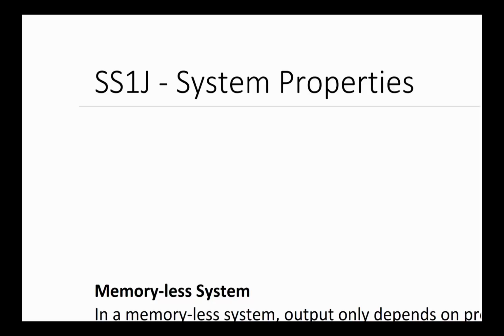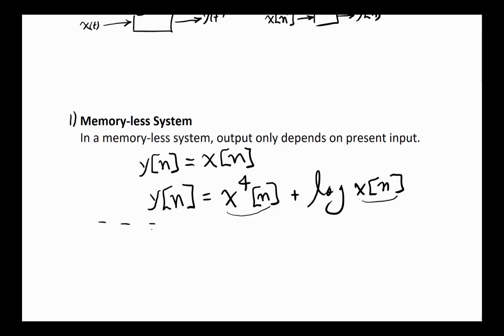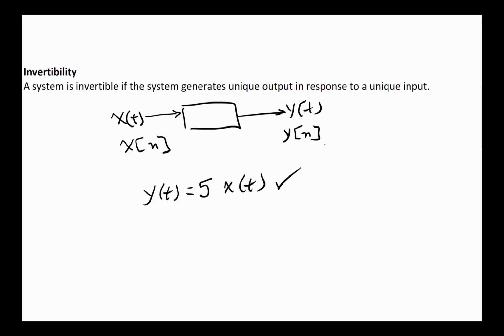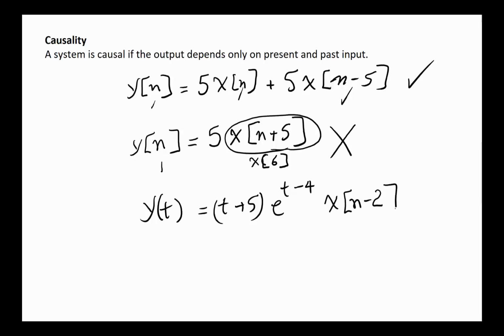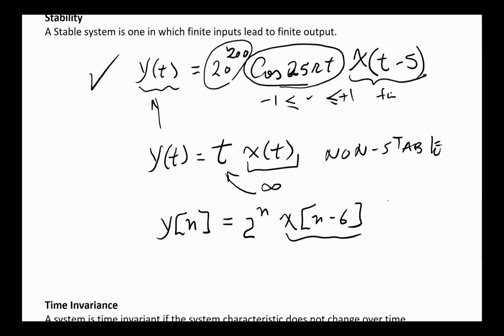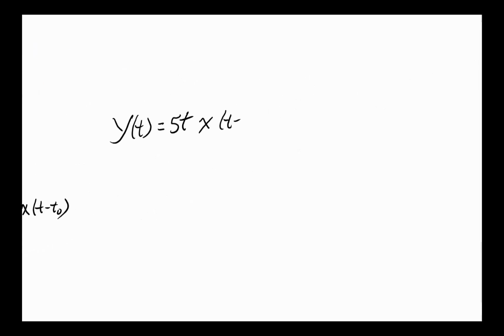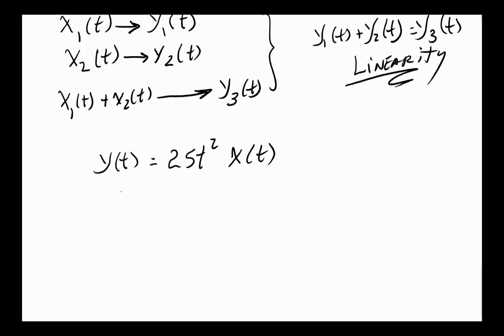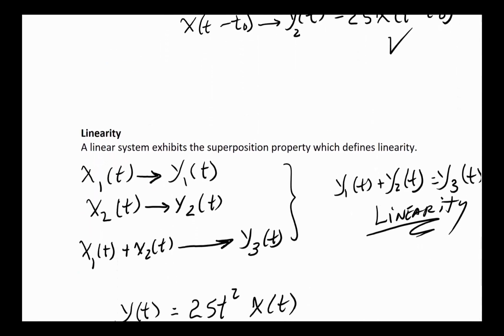SS1J System Properties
Definition of system properties:  Memory-less, invertibility, causality, linearity, stability , time invariant.